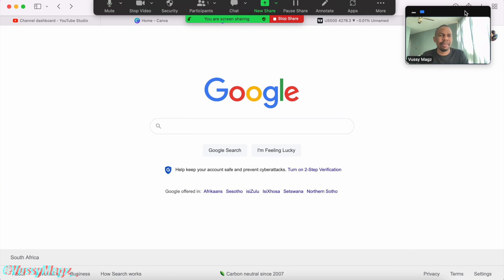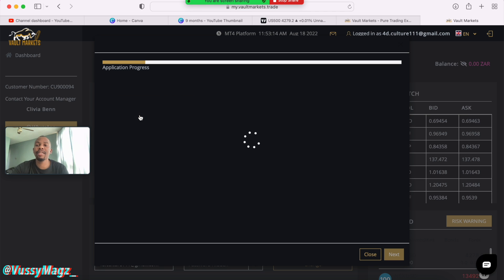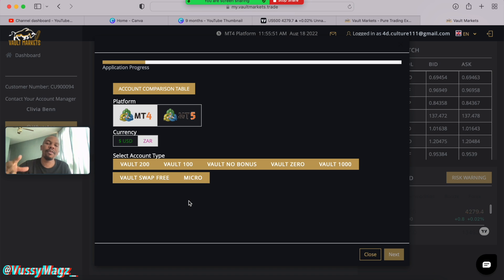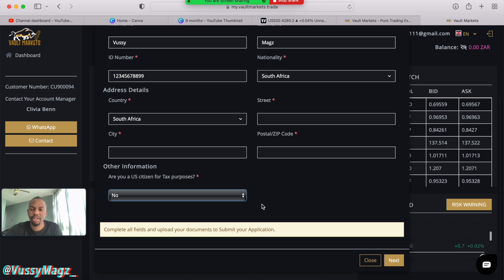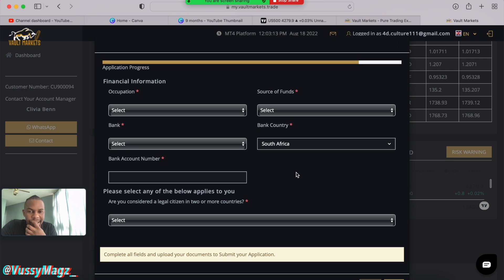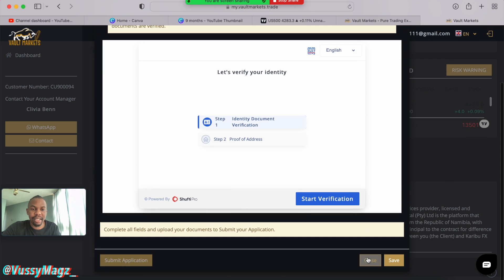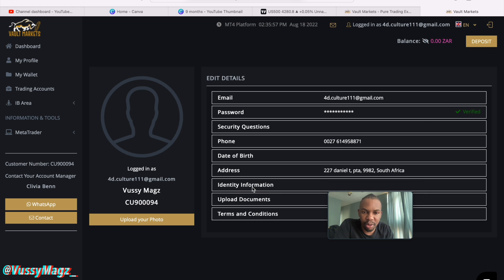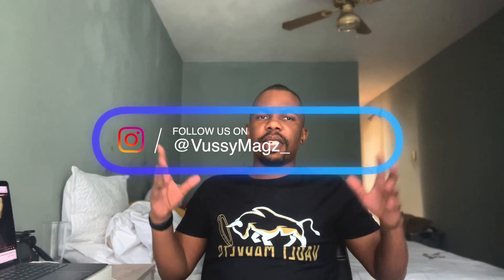HOW TO REGISTER A LIVE ACCOUNT WITH VAULT MARKETS!!! (Step By Step Guide)